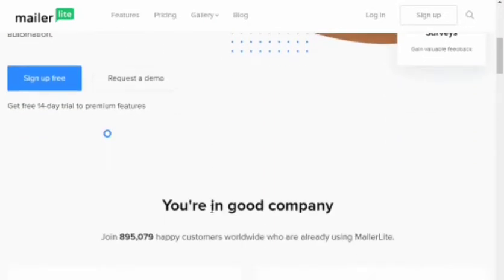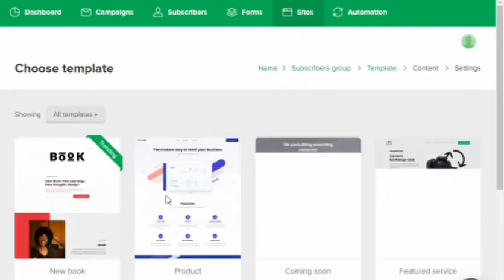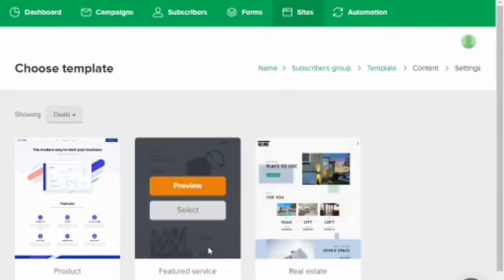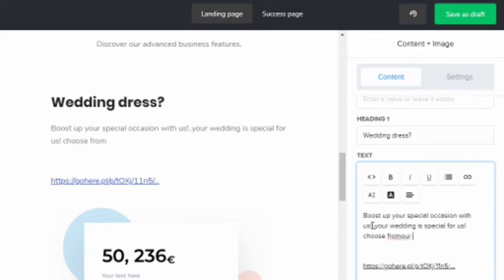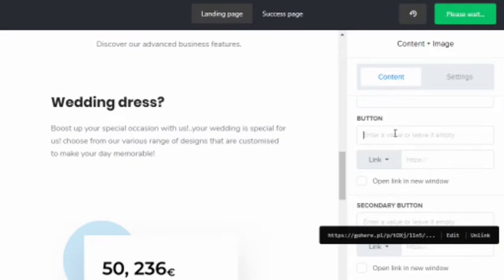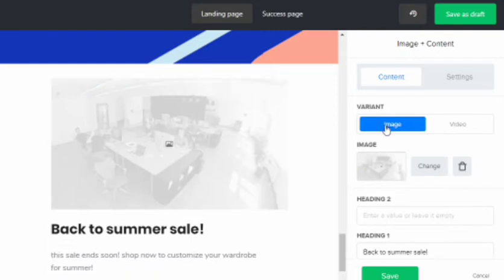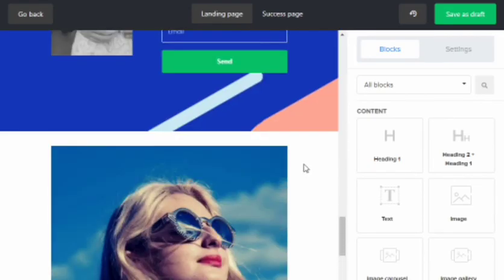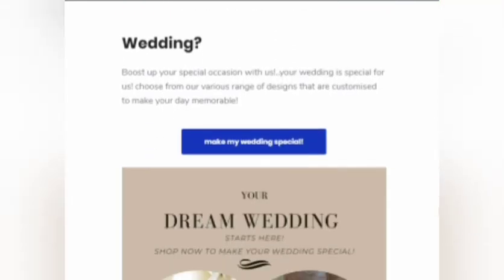create a free sales funnel|no credit card|landing page for affiliate marketing|online money goals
Hey guys!
in this video I will be showing you all a website where you can create your sales funnel for free! yes it completely free and it will not ask for any credit card information!..just sign up wait for the approval. mostly the approval takes around 8-12hrs.so start now! create an amazing sales funnel to attract your prospective buyers!

like the video if you want more content like this!.
I'm here to help college goers like me to earn money online to make a better living!..